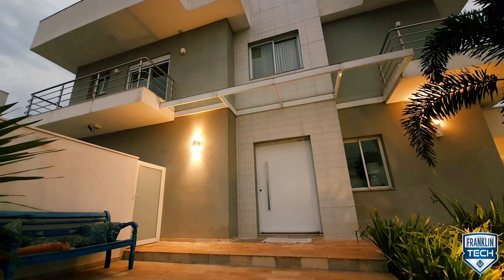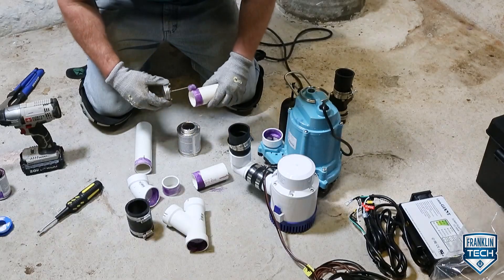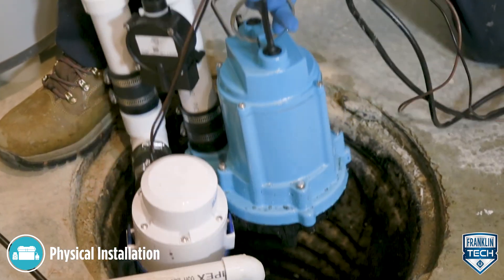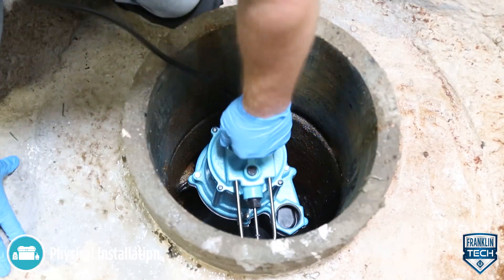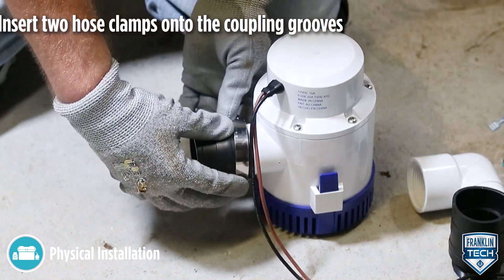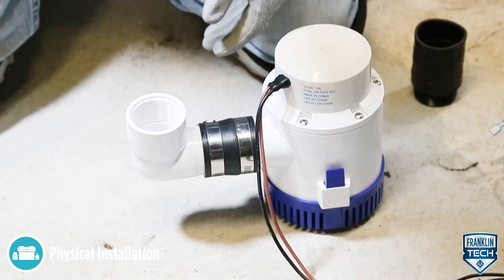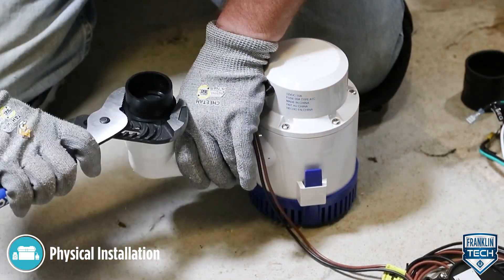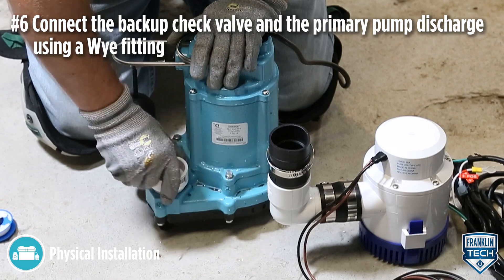Little Giant SPBS Series Battery Backup Plumbing and Pump Installation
Learn how to install the plumbing and pump on your Little Giant SPBS Series Battery Backup System!

For more information on the Little Giant SPBS Series Battery Backup System